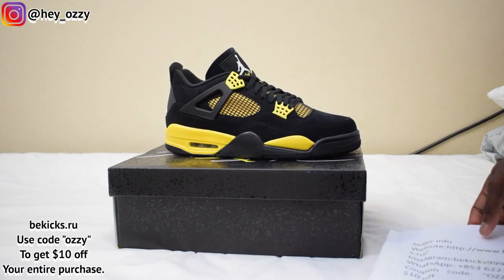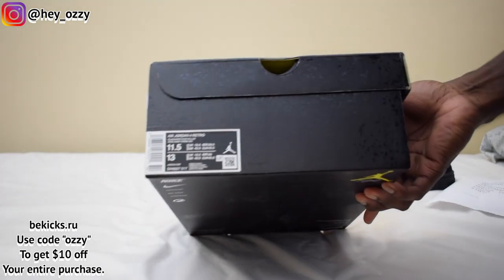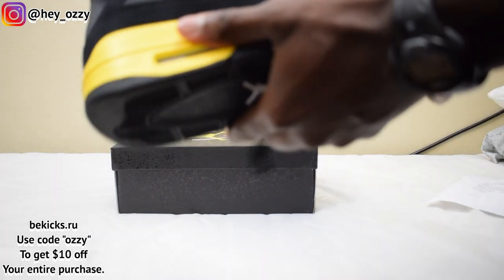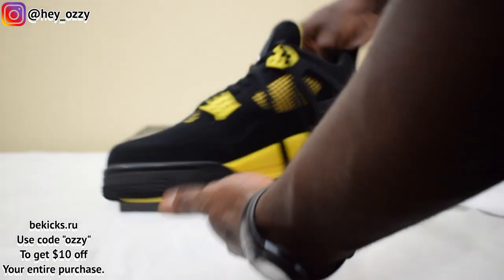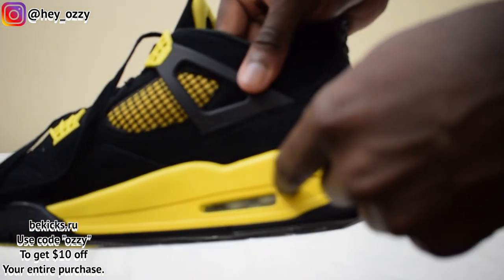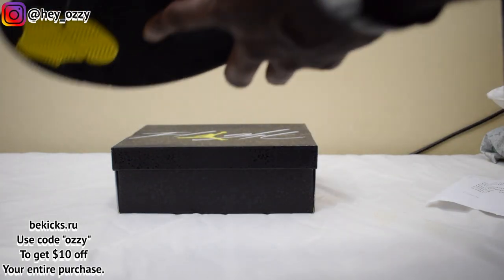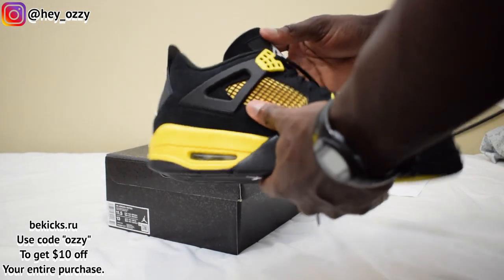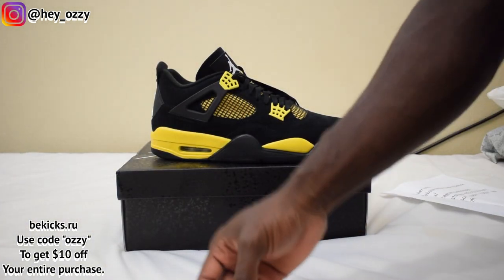Air Jordan 4 Thunder Review + On Feet Review bekicks.ru